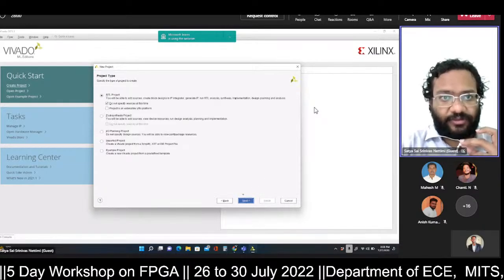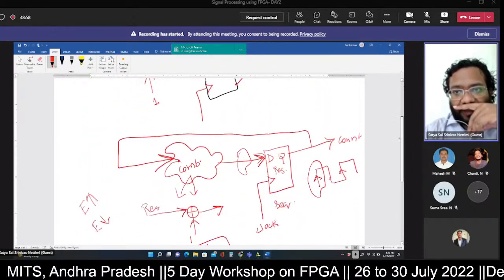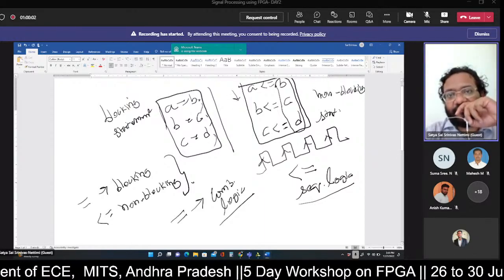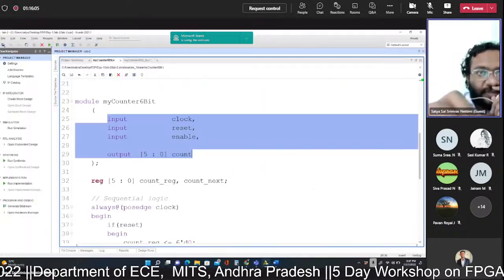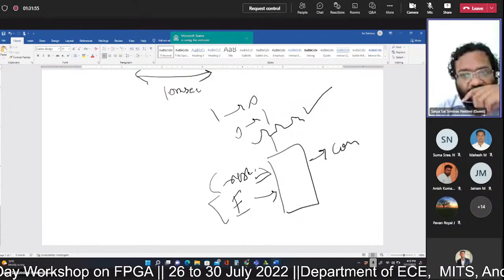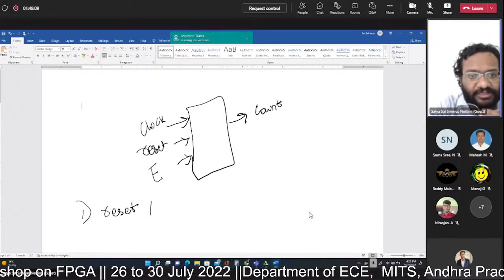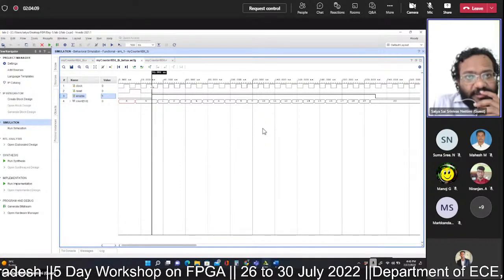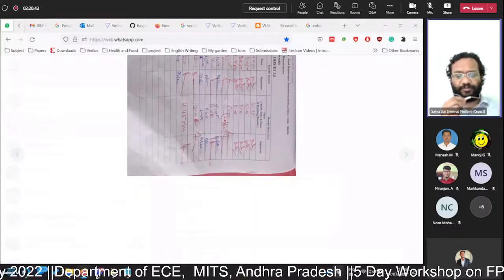DAY 2 Session 2---Workshop on Signal Processing Using FPGA